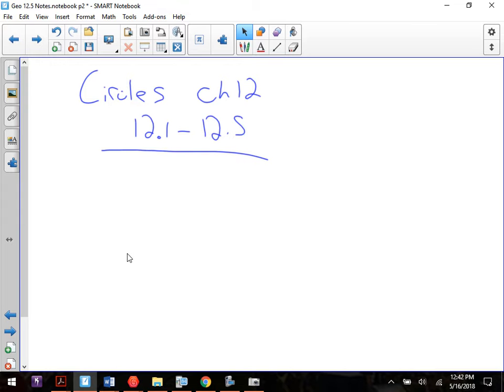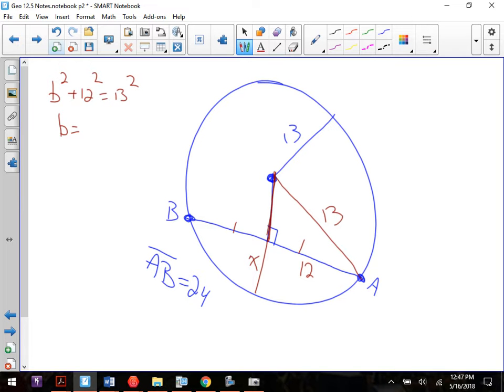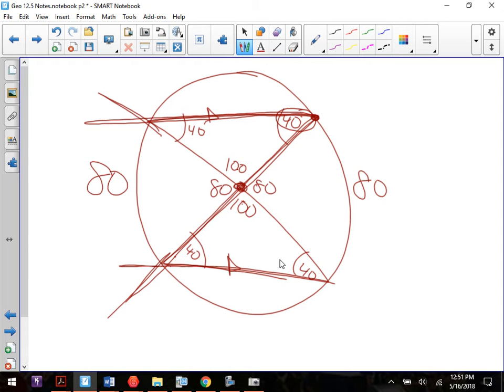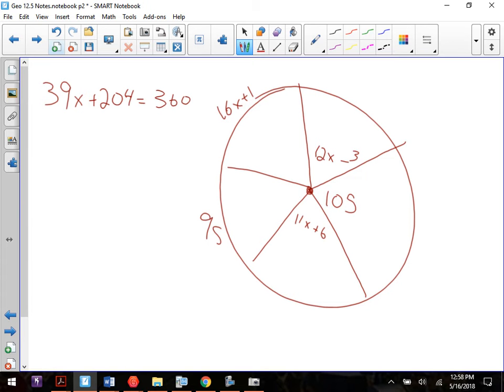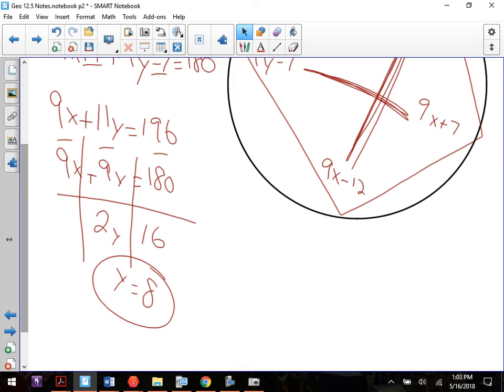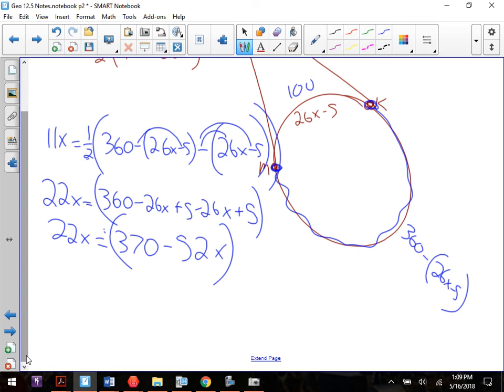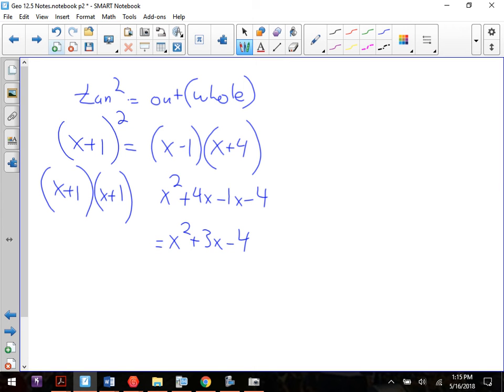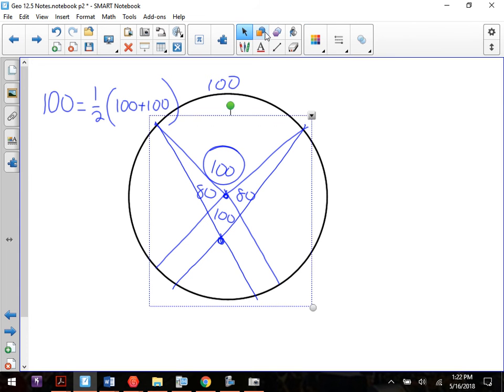May16 rev ch 12